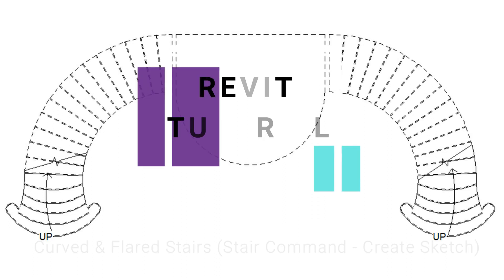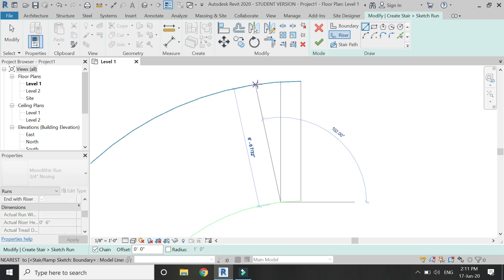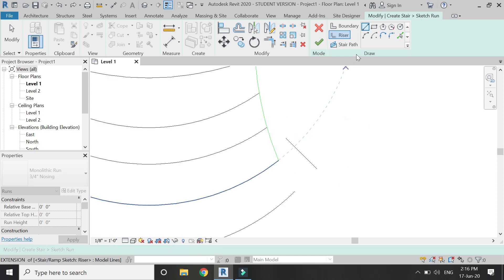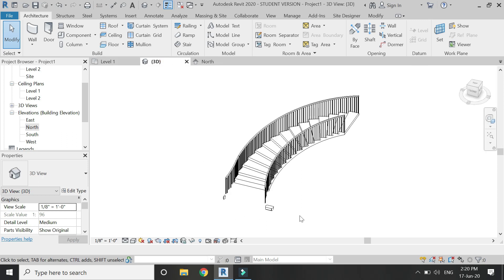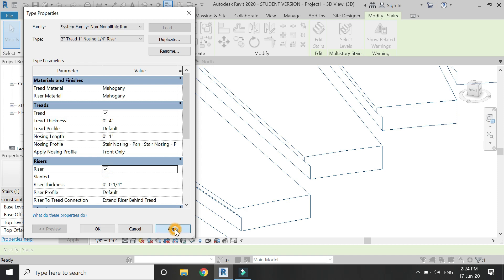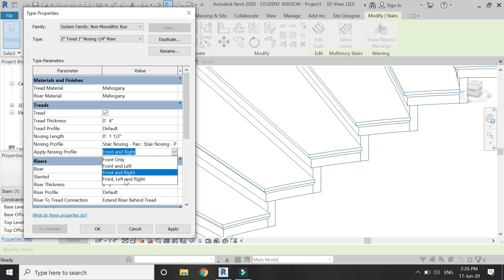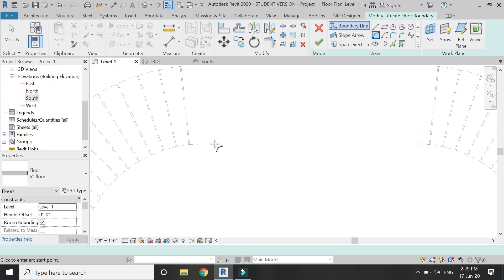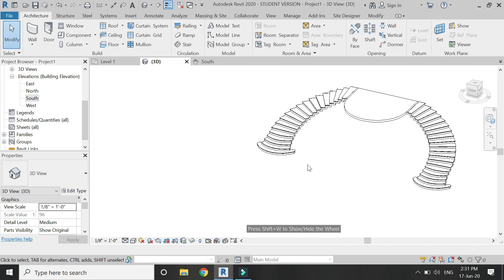Revit Tutorial - Flared & Curved Staircase (Stair Command - Create Sketch)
In this video, I have created a curved & flared staircase using the create sketch stair command.